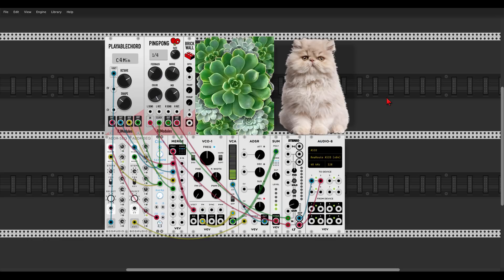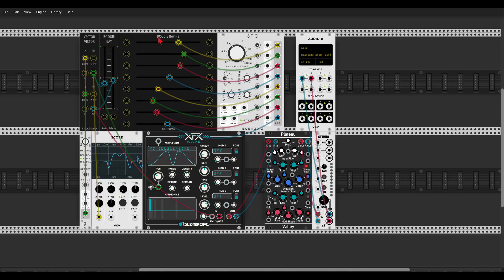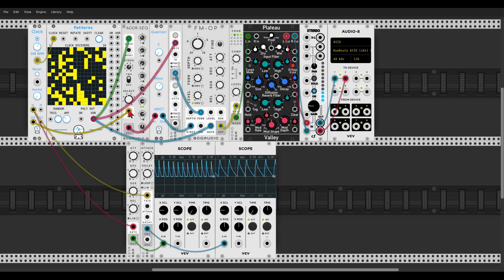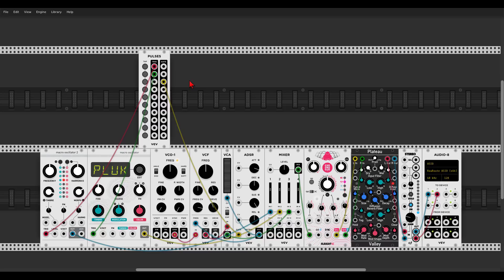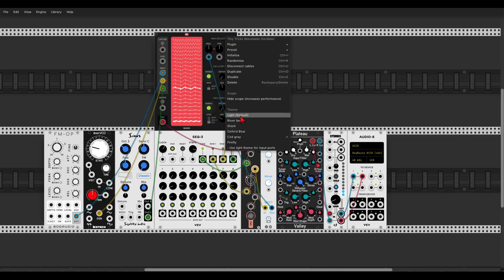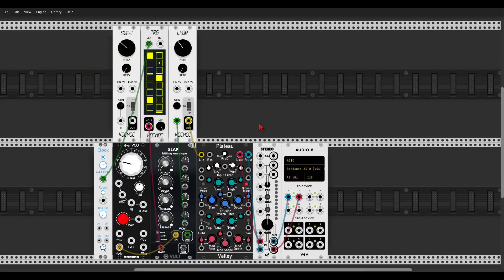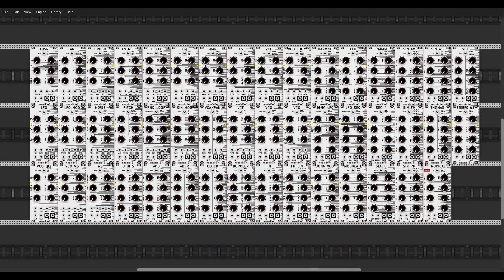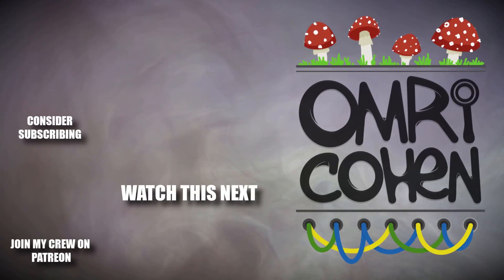An Overview of new modules and collections in VCV Rack - November 2019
00:00 - RJ Modules
01:01 - Count Modula
02:27 - Sonus Modular
03:31 - Racket Science
04:38 - Mockba Modular
05:50 - ComputerScare
06:15 - BogAudio
08:16 - NEX
10:09 - VCV Pulses
11:11 - Tiny Tricks
13:00 - nysthi
14:17 - MindMeld
15:56 - Orange Line
17:16 - SV Modular
18:36 - Kocmoc
19:39 - 23 Volts
21:47 - MSM
22:19 - Nozoid
22:49 - Bidoo
23:29 - DHE
24:44 - ZZC

  8 Logical Processor(s), 32Gb RAM, NVIDIA GeForce GTX 1070
- Make Noise Morphagene + Mimeophon
- Behringer Neutron
- Expert Sleepers ES-3 + ES-6 and the Disting mk4